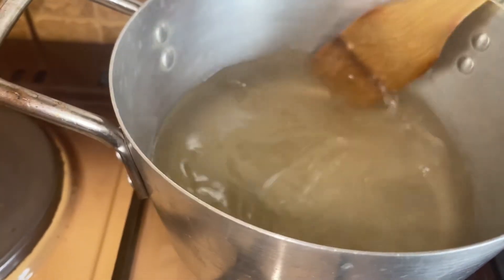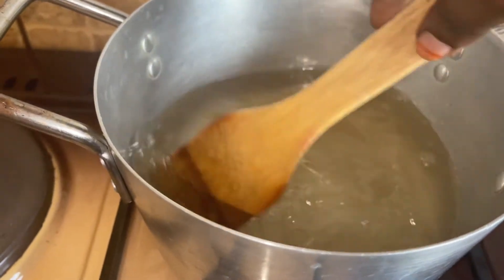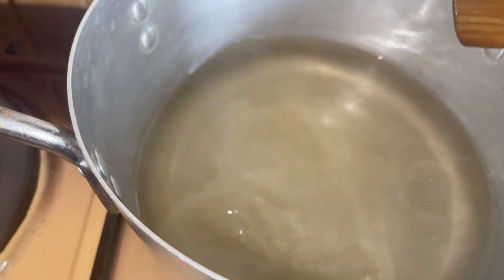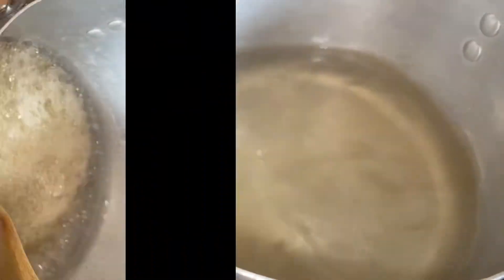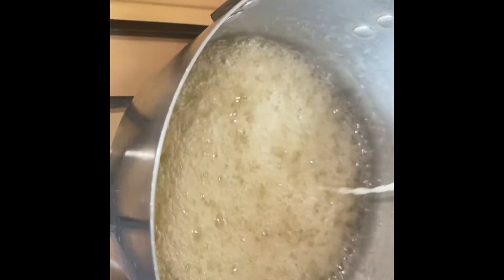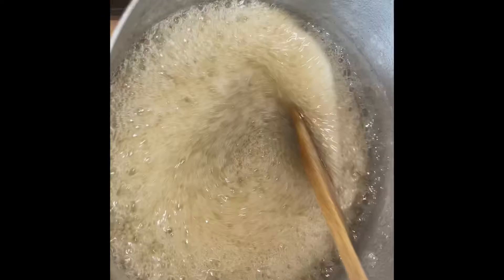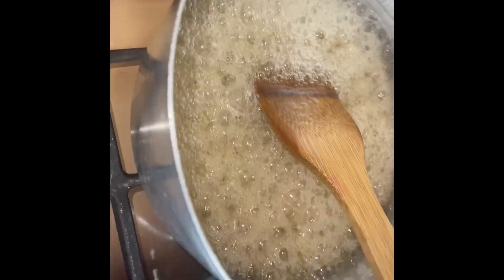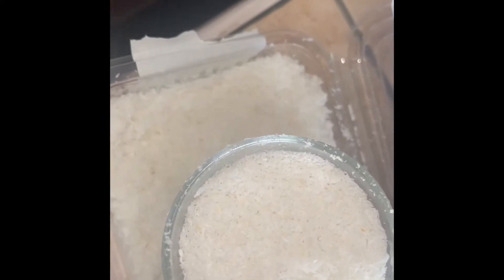Come make Eid sweet’s with me /Gashaato